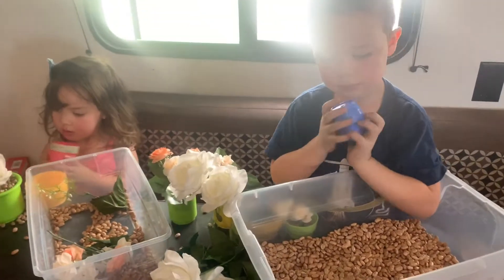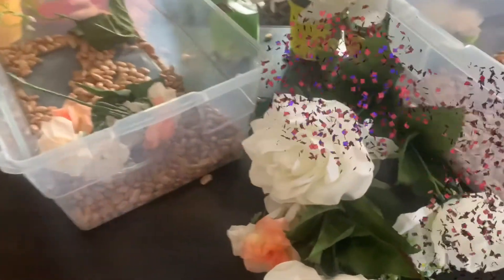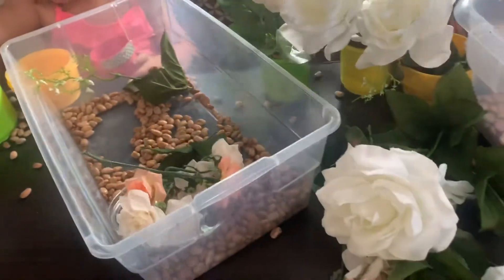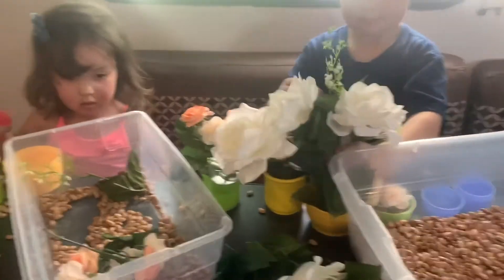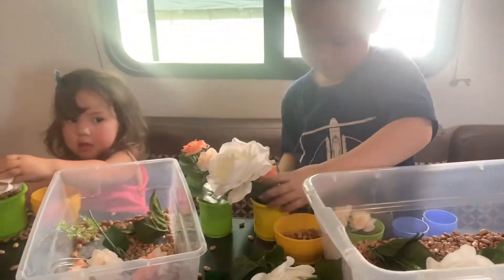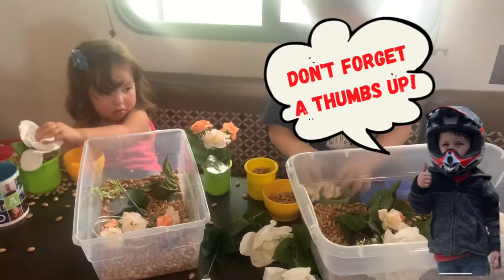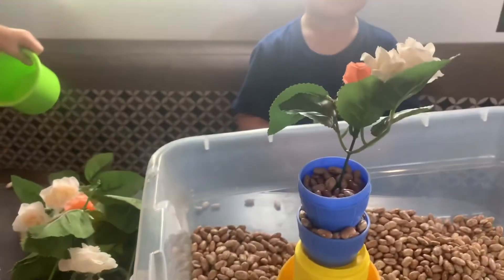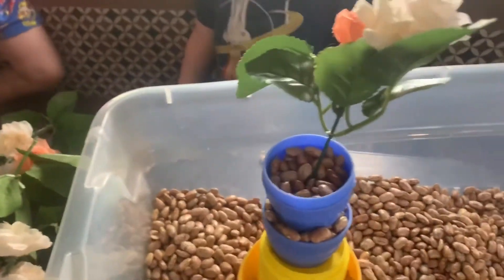Garden Sensory Bin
Back on Mothers Day we made a garden sensory bin

We used any little containers I could find as the pots, dried beans for the dirt and fake flowers from WalMart to plant. The kiddos had a  blast and loved their sensory time!